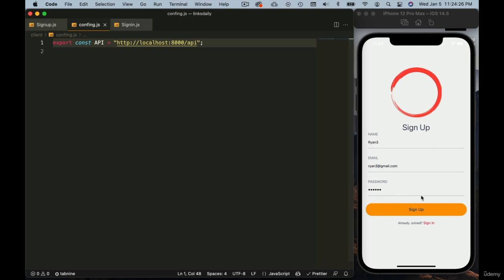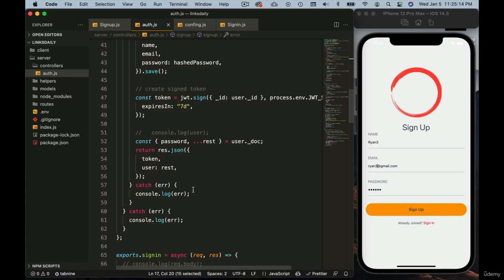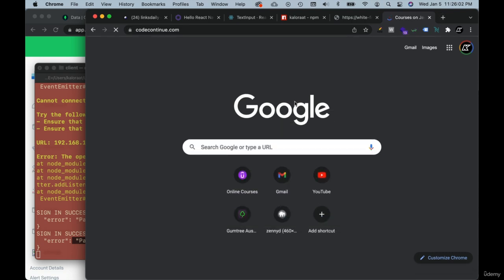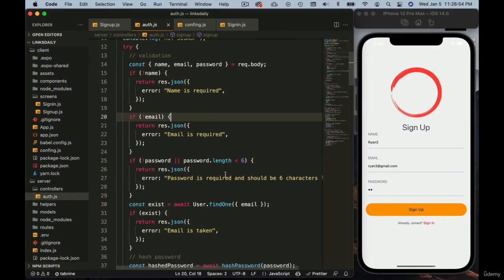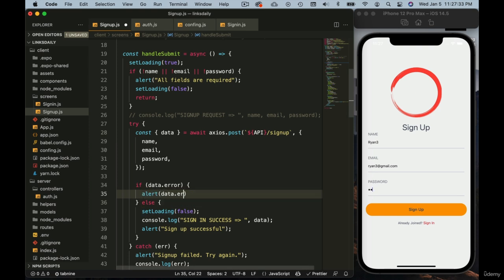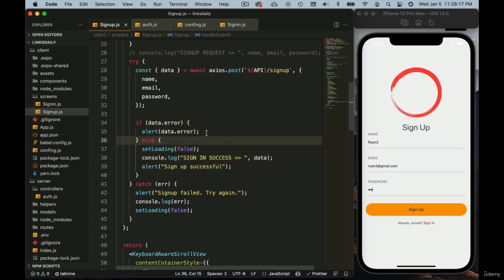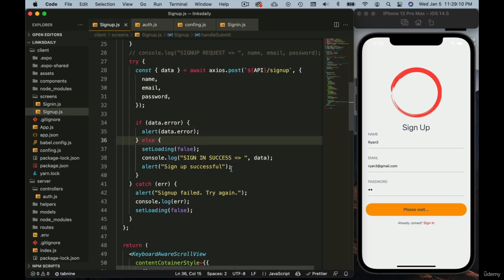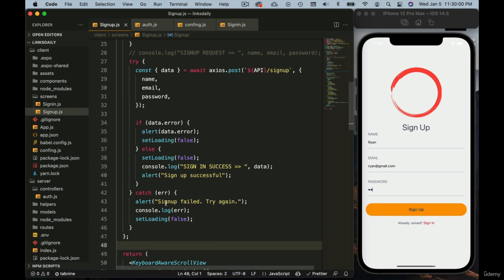React Native Error messages & Error Handlings || React Native beginner tutorial English 2024 #25